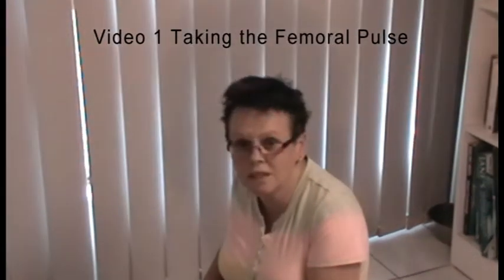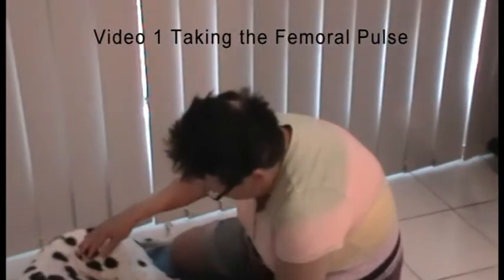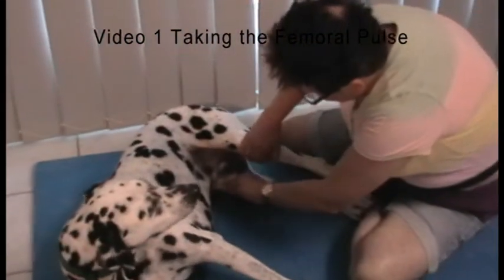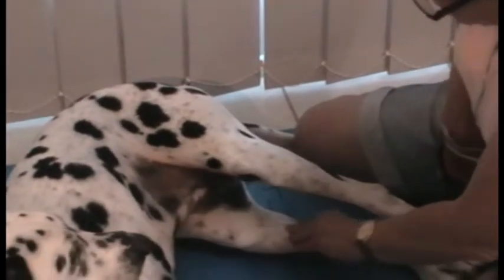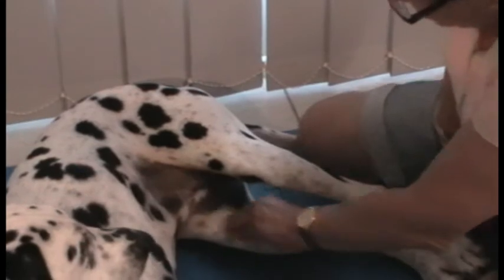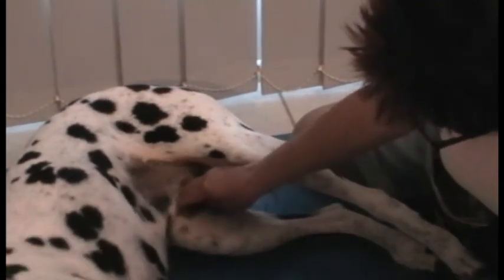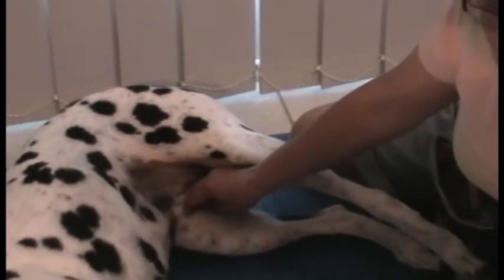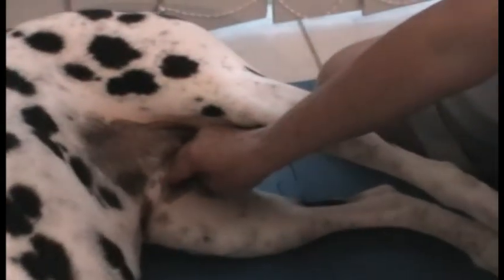femoral Pulse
Video 1 Femoral Pulse First Aid Accreditation PPG